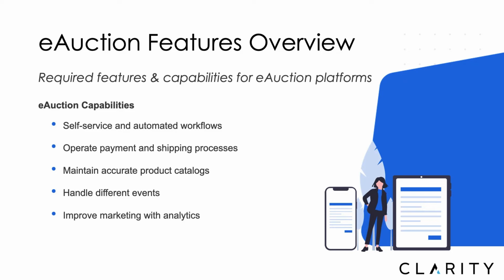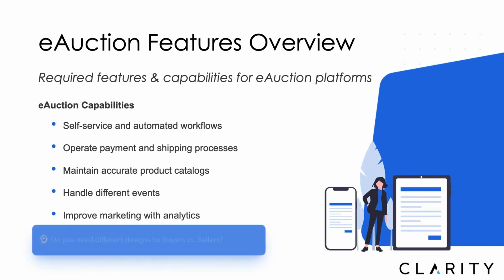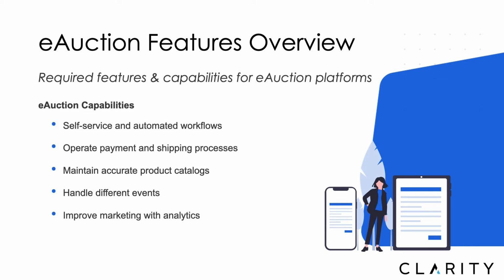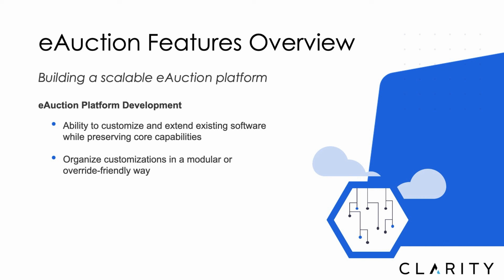eAuction Webinar - Overview of Everything You Need for Your Online Auction Platform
This webinar will be the first in a series of about a dozen or more short webinars covering eAuction platforms. We’ll cover defining and discussing the development, features and strategies to drive traffic, increase sales and business intelligence to drive future business decisions.
Clarity eAuction is our solution for businesses that are looking for a customizable platform that fits their needs. Some of those needs may require a custom way that their buyers and sellers to deal with the complexities of international shipping, currencies, types of auctions, reporting and many other features.

For more information on our eAuction solution, check out Clarity eAuction